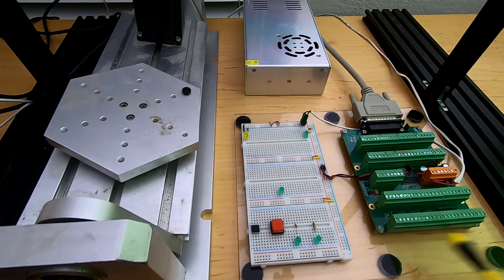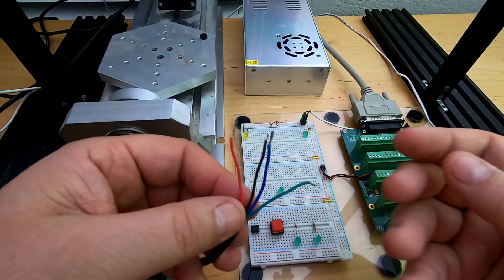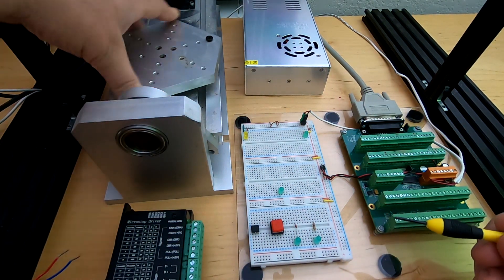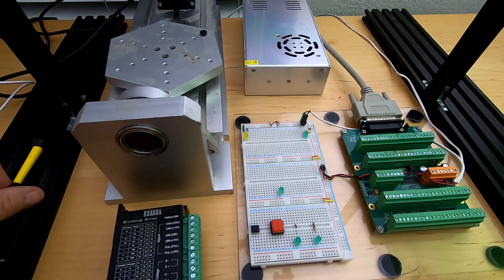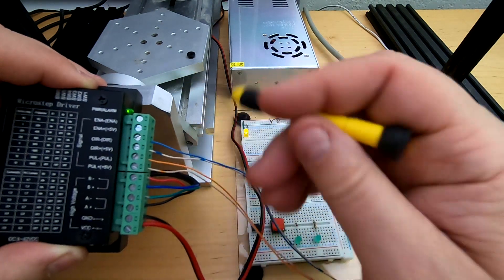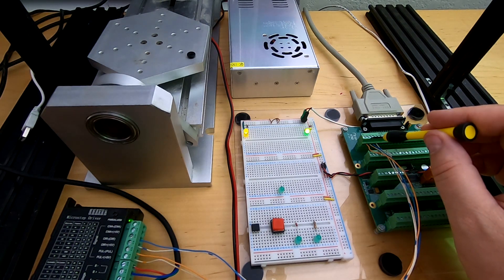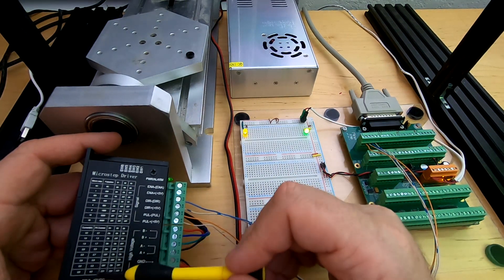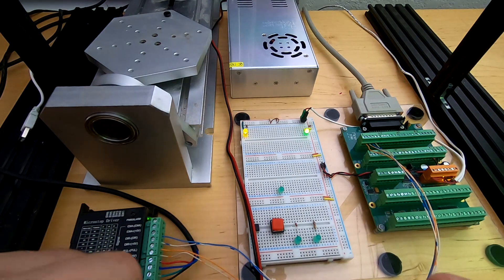MESA 5 - Connecting a Stepper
Back into the MESA series we look at the electrical connections required to make a stepper move. In the next video we will look at setting up the MESA in software.